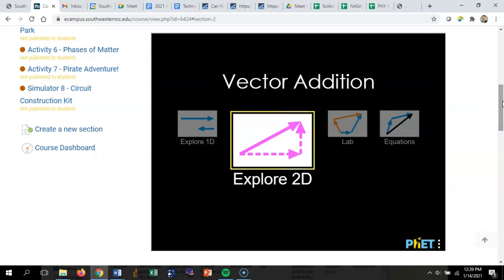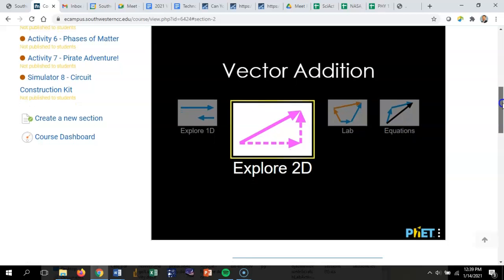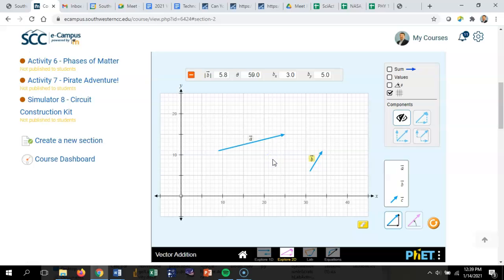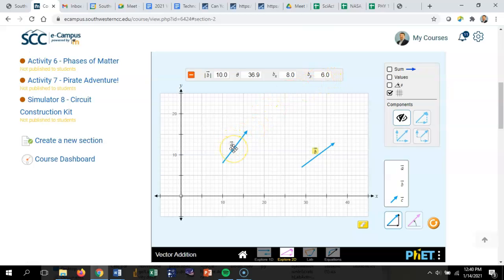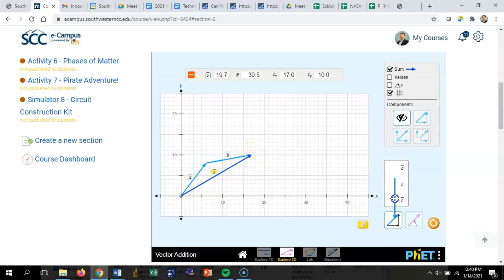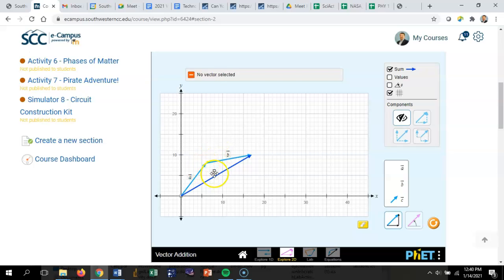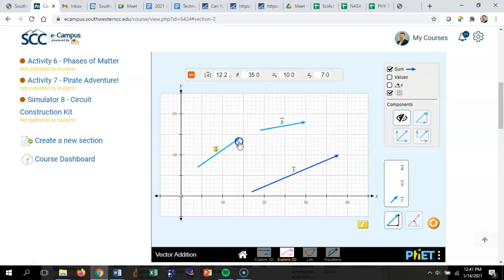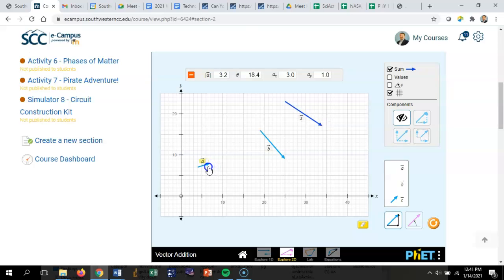Vector Addition Simulator